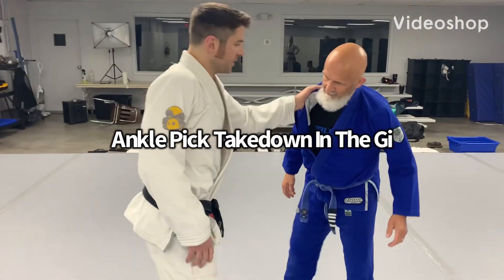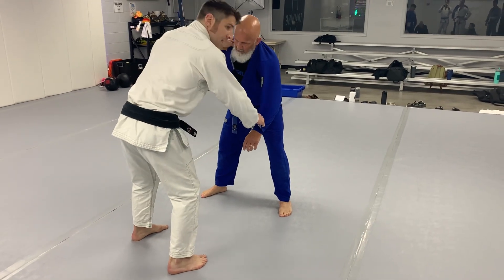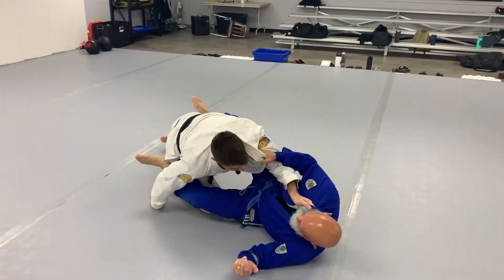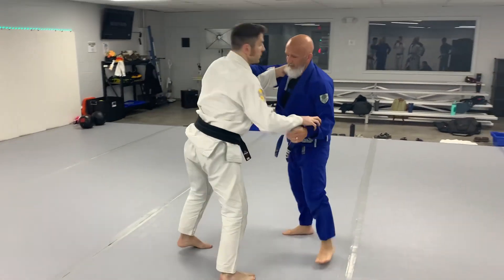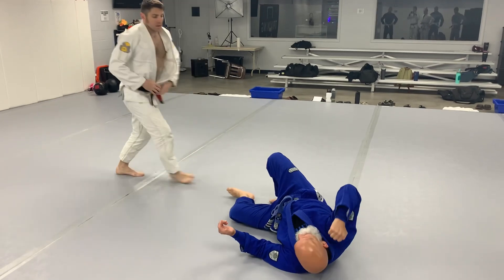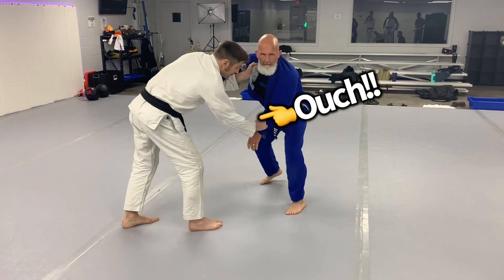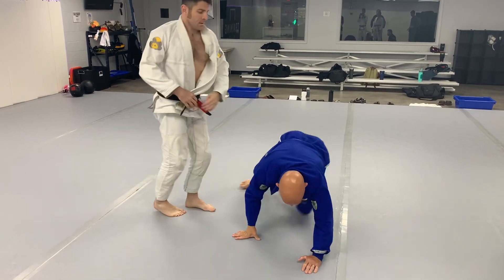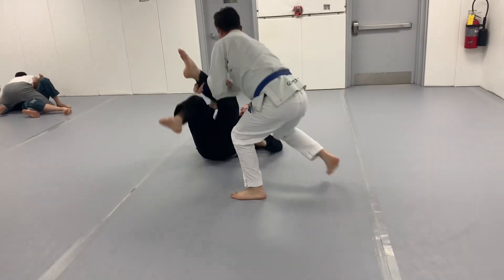Ankle Pick Takedown In The Gi, Brazilian Jiu Jitsu, BJK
One of our Black Belts, Keith dropped in to our drilling to teach us the ankle pick take down. ￼